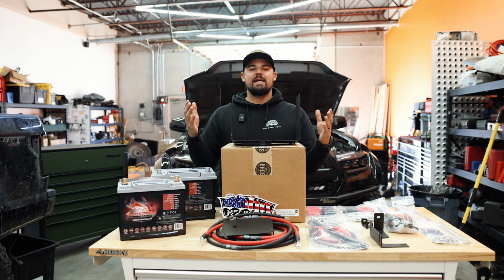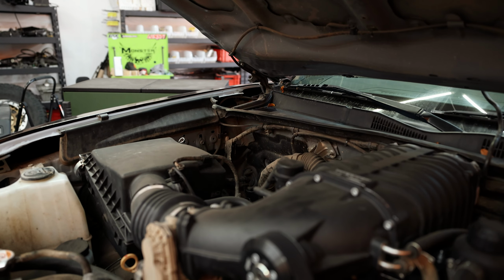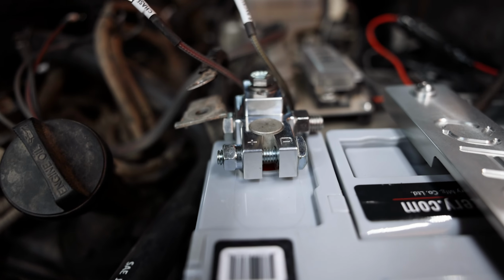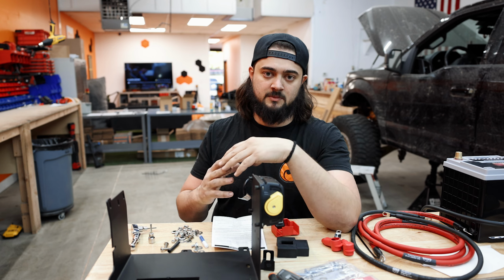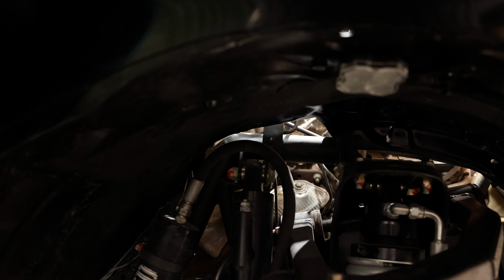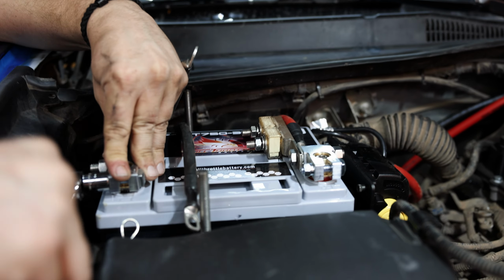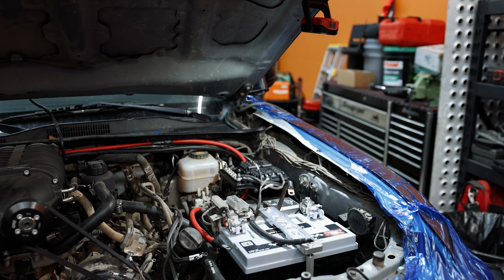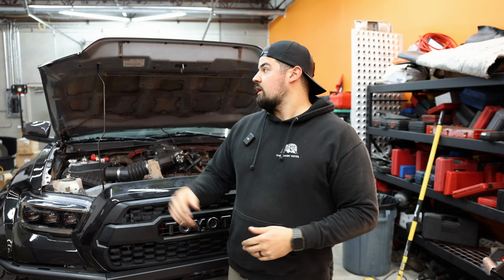SDHQ Dual Battery System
In this video we install the SDHQ Dual Battery System on the truck with two Full Throttle batteries. A Group 24 and a Group 35.

This system is amazing and very well built with quality in mind. This setup will allow me to run my accessories at any given time and since the accessories are on their own battery I won't have to ever worry about being able to start the truck. Worst case scenario I can just jump myself.

Visit Blazeoffroad.com to get your SDHQ accessories and Fullthrottle batteries. He keeps most stuff in stock and ready to ship.

Thedarkyota.com